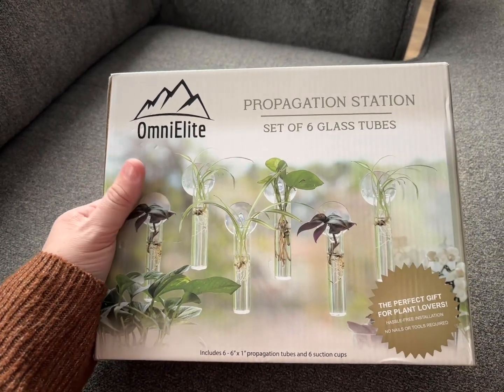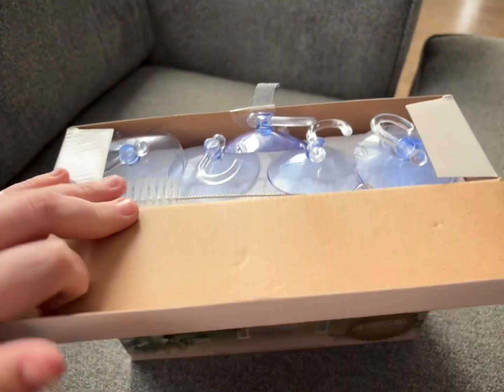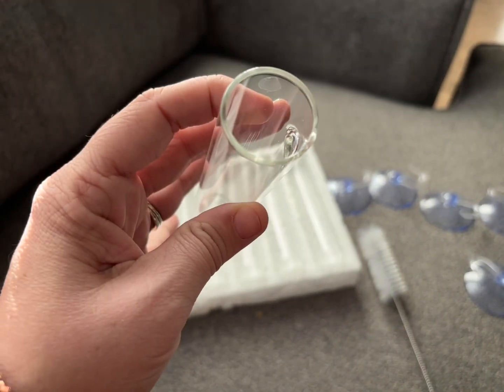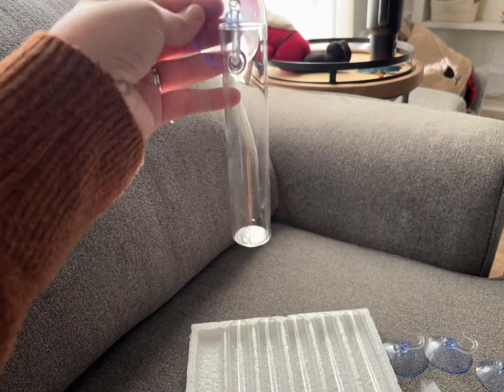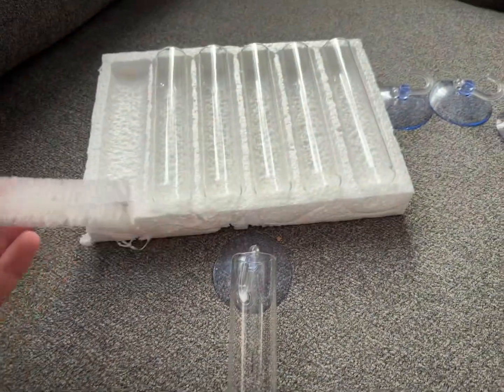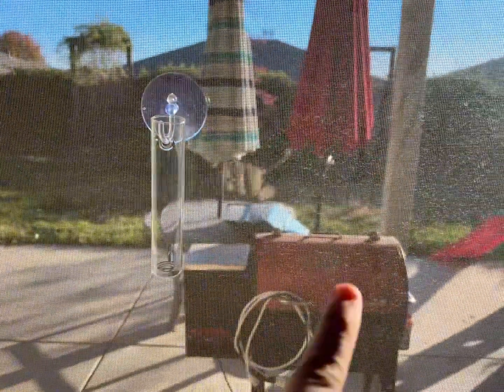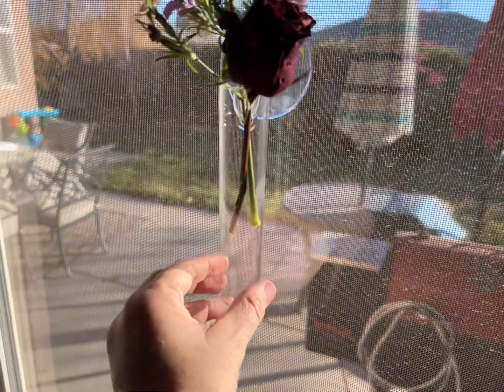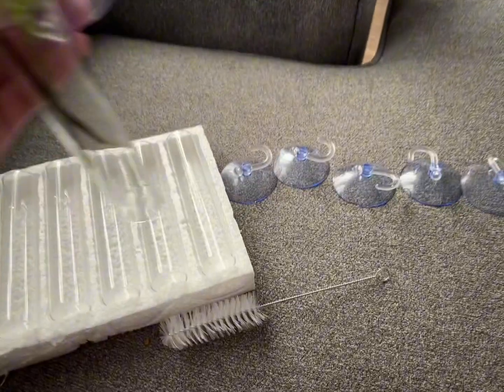review: window propagation system